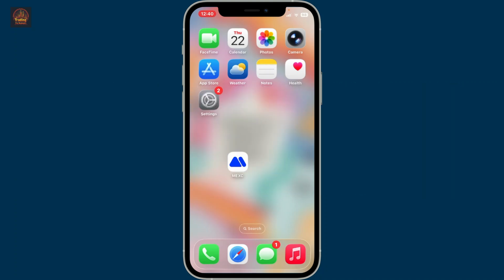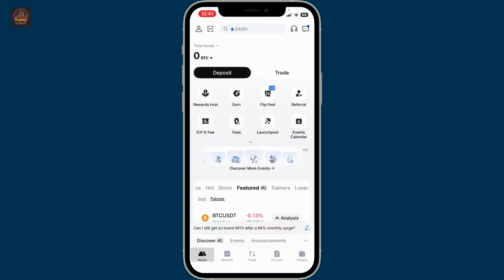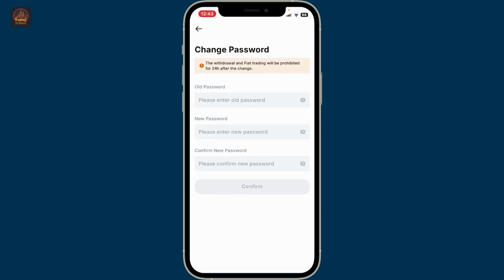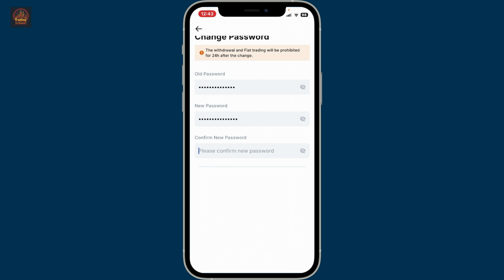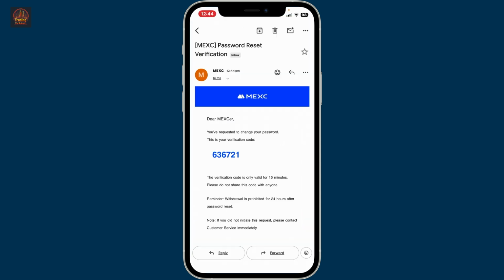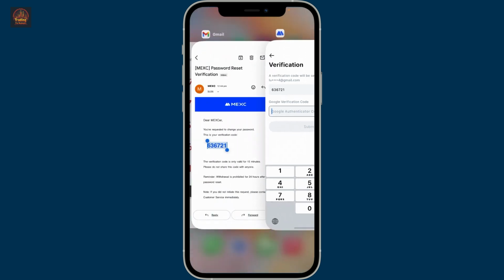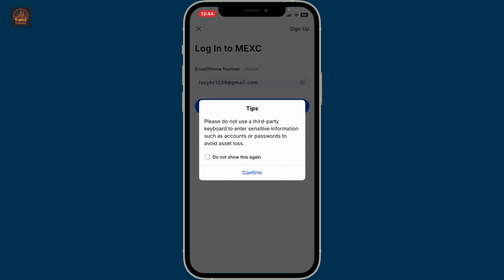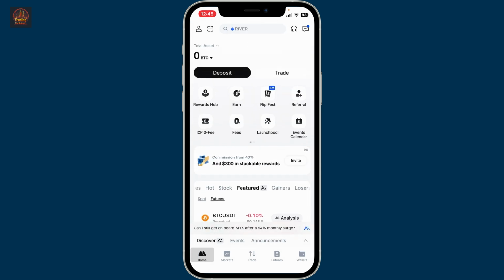How to Change Your MEXC Password (2026 Tutorial)?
Learn how to change your password on MEXC step by step in 2026! Keep your account secure and protect your assets by updating your password regularly. This tutorial will guide you through the process safely and easily.